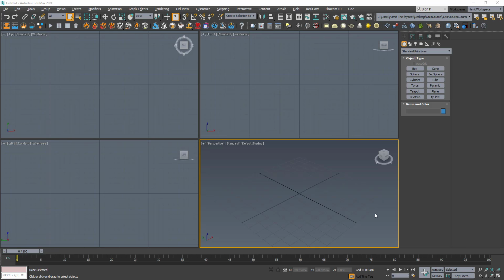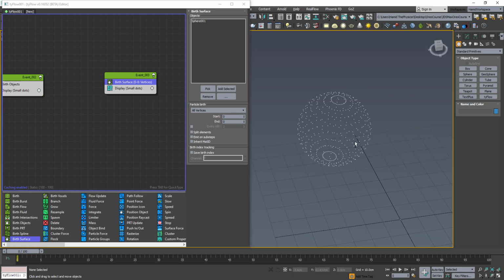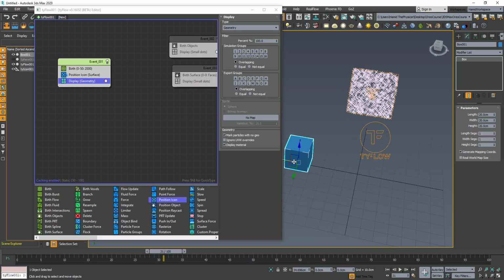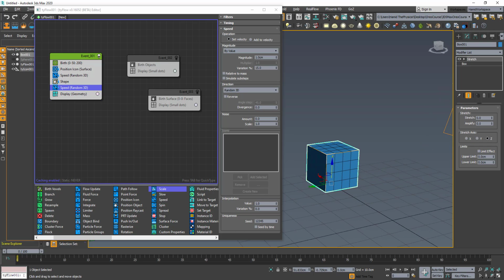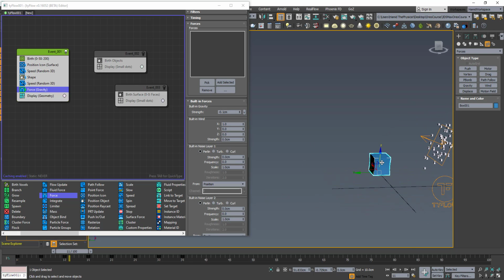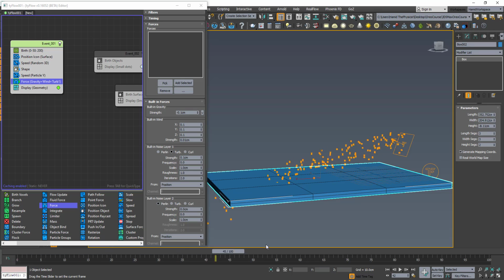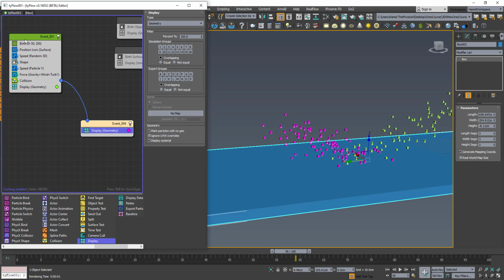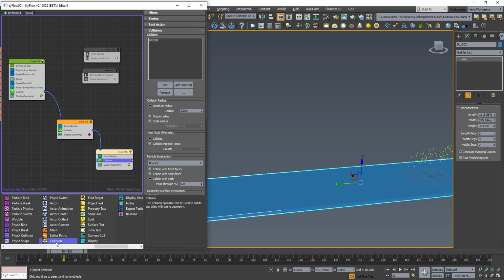01 Introduction To Tyflow